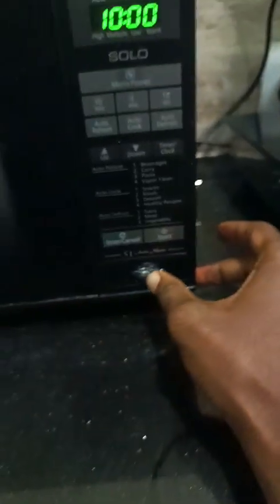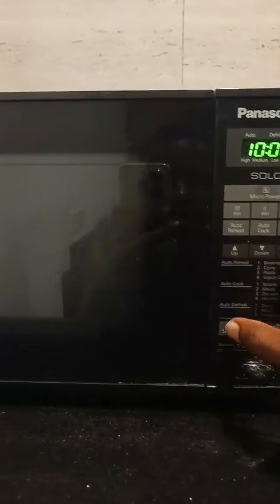Struggling With Microwave How To Make Dinner After Throwing Up My Lunch In Bangalore,India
Bodyguard Beyonce
London boy Eras tour
Taylor Swift surprise songs eras tour